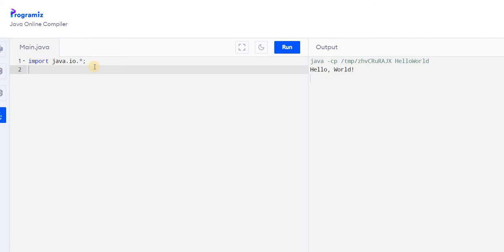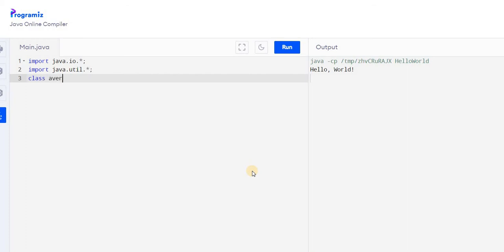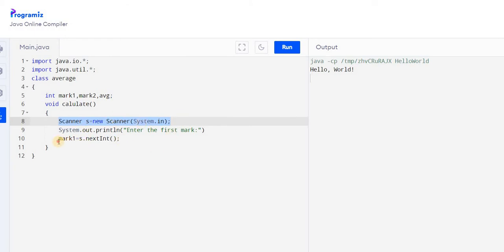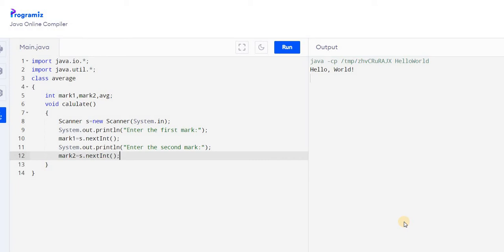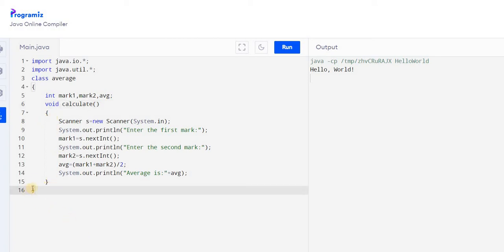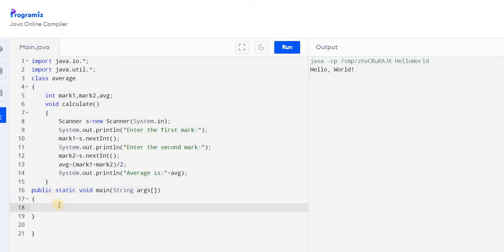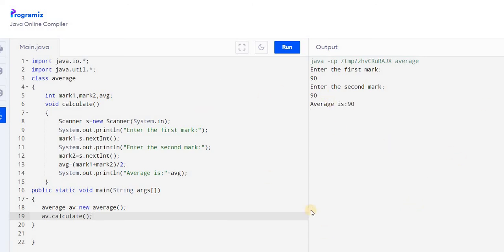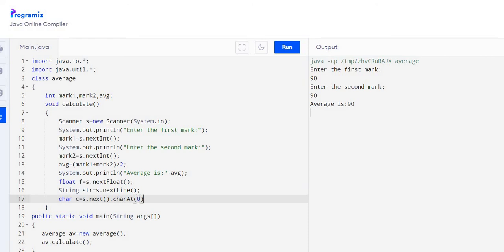Easy Core Java part 3 Tutorial for beginners by Java expert#coding